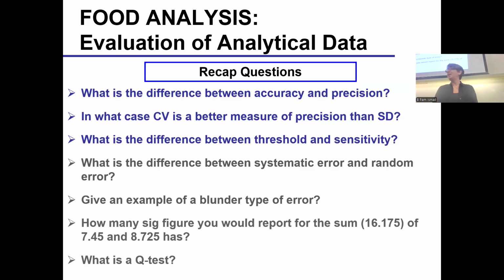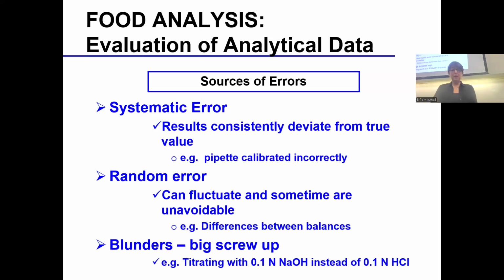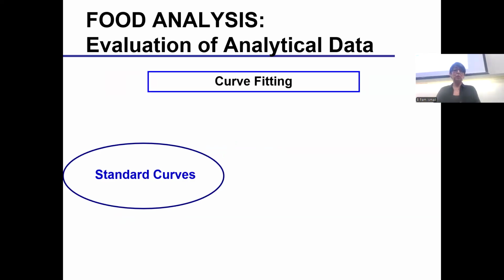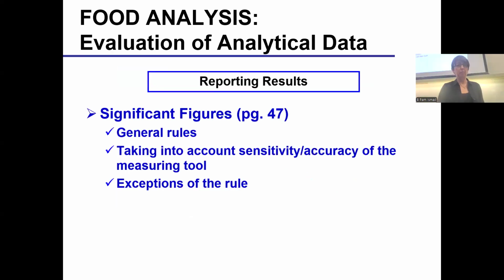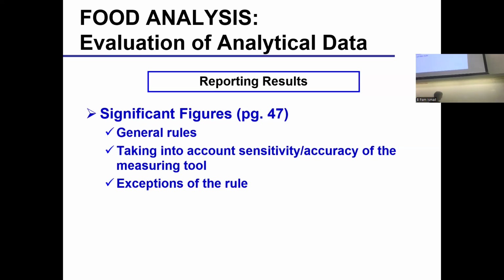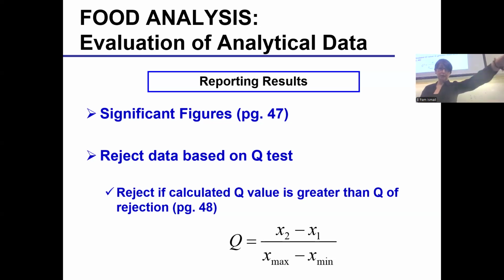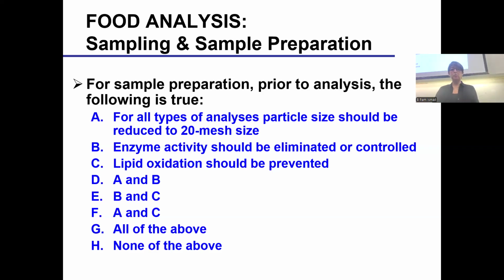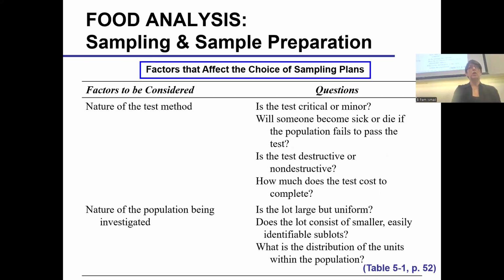Food Analysis Recorded Lect 5 Sep 12 2025